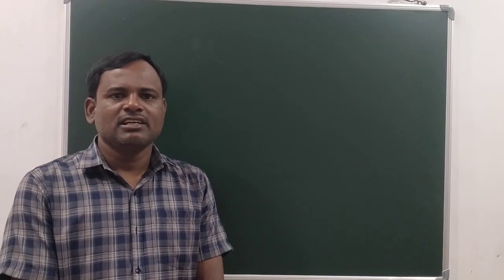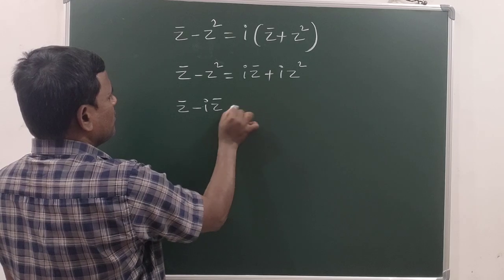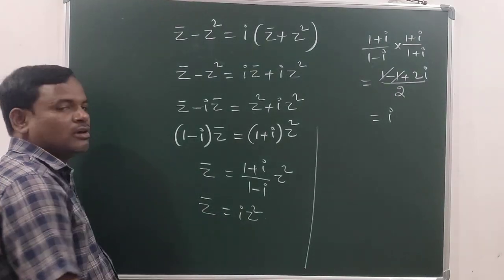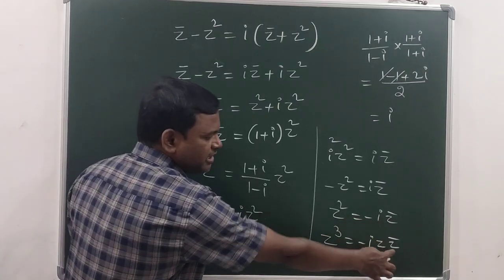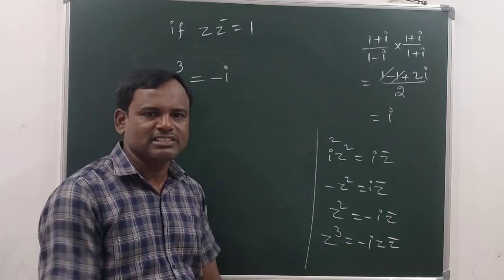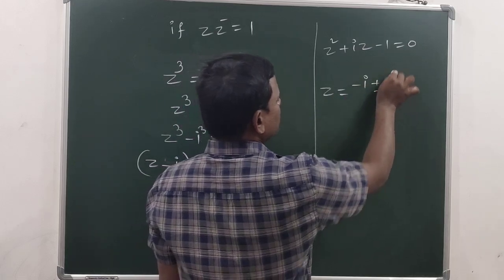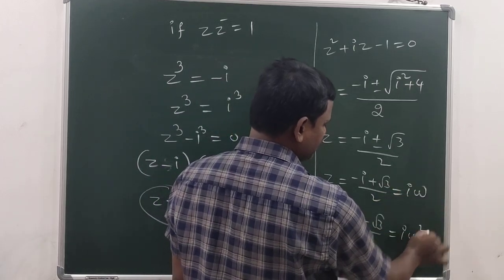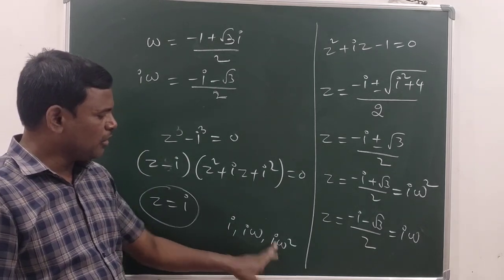# IIT-JEE ADVANCED 2022 PROBLEM FROM COMPLEX NUMBERS